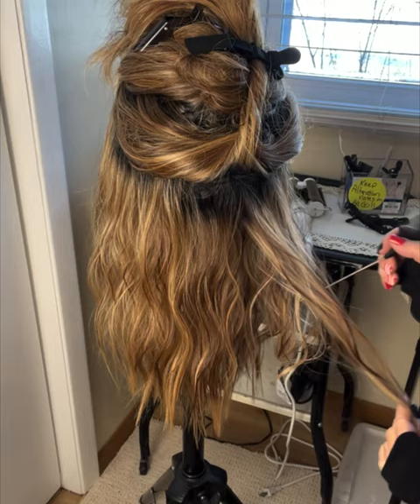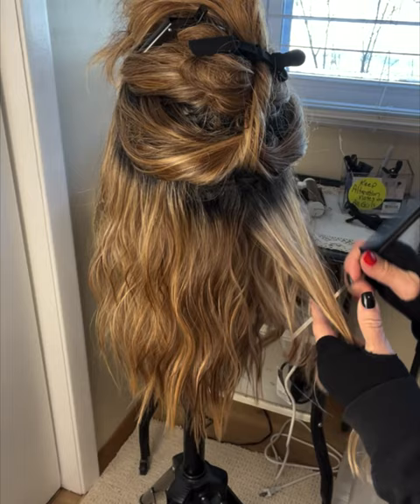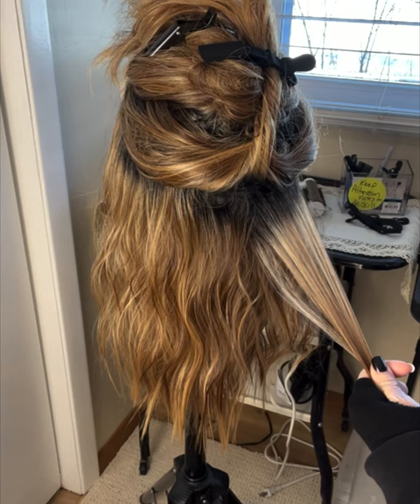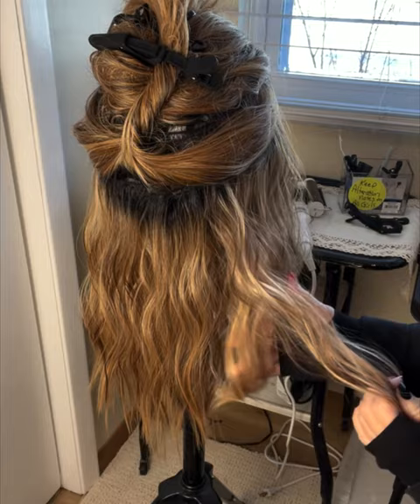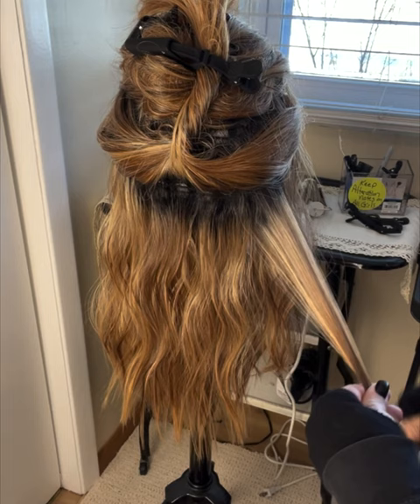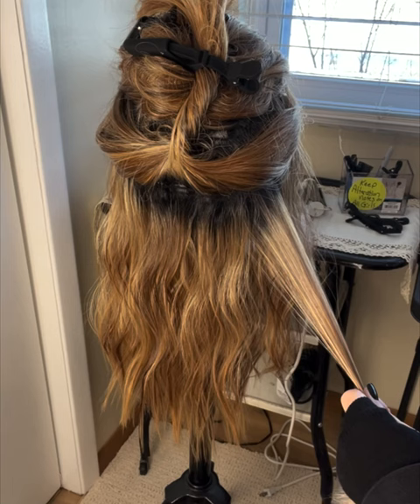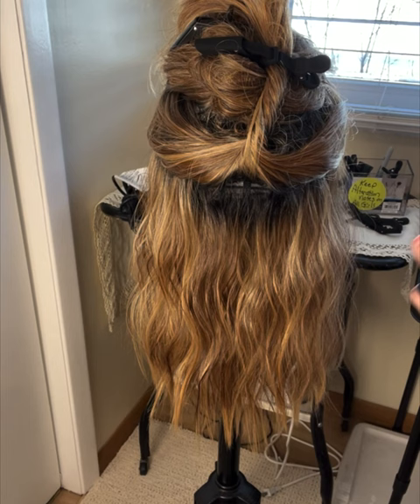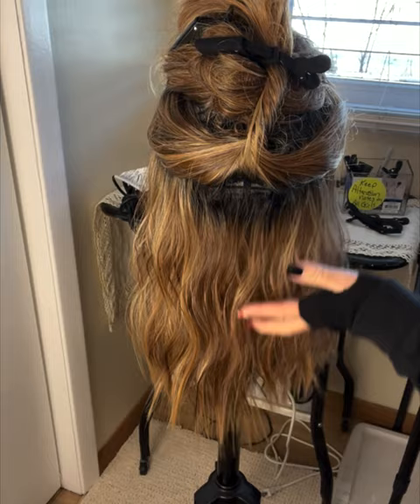How I Relax the Curls or Waves on a Heat Friendly Wig Belle Tress Rosella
Please accept full responsibility for your own actions if you wish to try any of my suggestions.

This is Belle Tress Rosella in Mocha With Cream.  The first picture is right out of the box, not even combed out (or maybe I did and I can't remember )  and of course not at all the way I would wear her.  The second picture, I have tried to fluff her up some, and she seems to have more hair than my other Rosella.  So I did thin her out also.
I actually did this process one year ago today, and I never had to do it again yet even though I wore her quite a bit all through the summer, she's just a perfect length!  And the last picture was taken just last week.  today is December 7, 2023